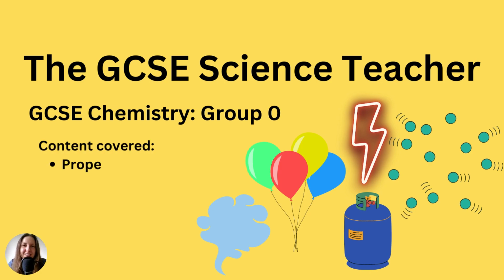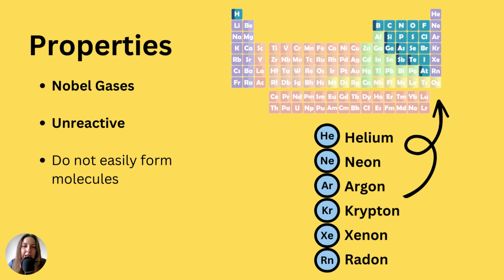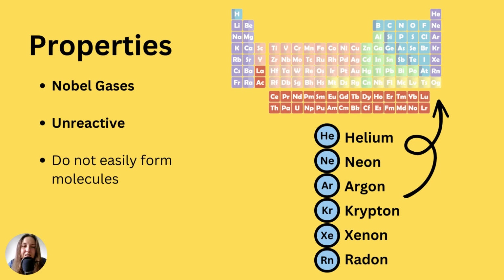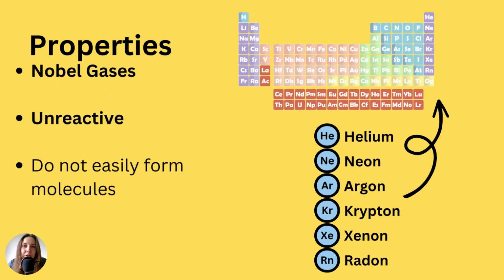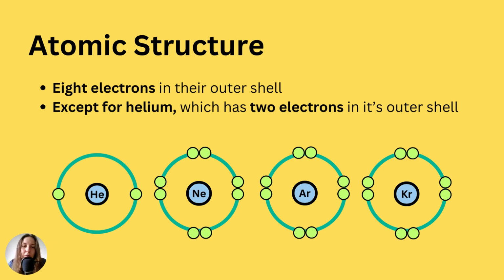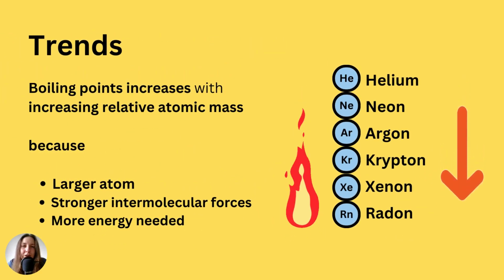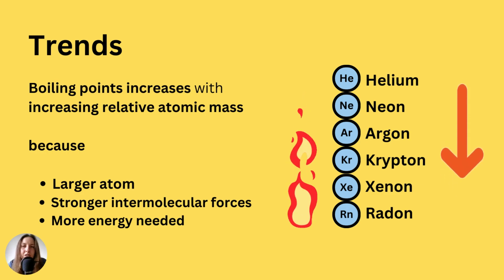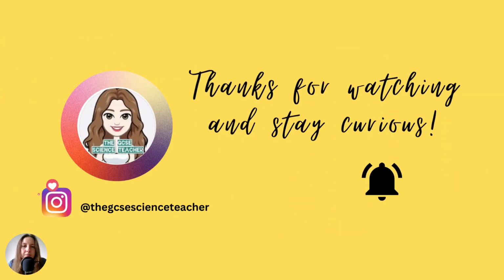Noble Gases Group 0/8 (GCSE Biology) | The GCSE Science Teacher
Today we will be learning about group 0/8 (the Noble gases) 🧑‍🔬

My first slide says "Nobel" but please note, it is spelt "Noble" !

Did you know, the Scottish chemist William Ramsay helped to discover the Noble gases! 🧠